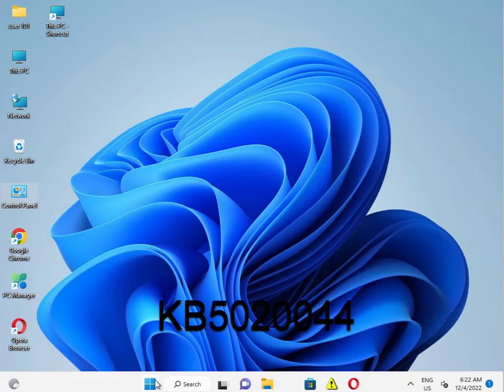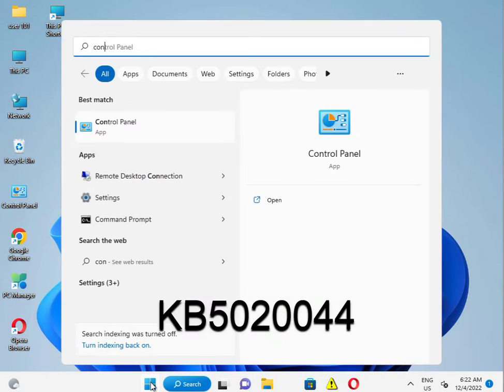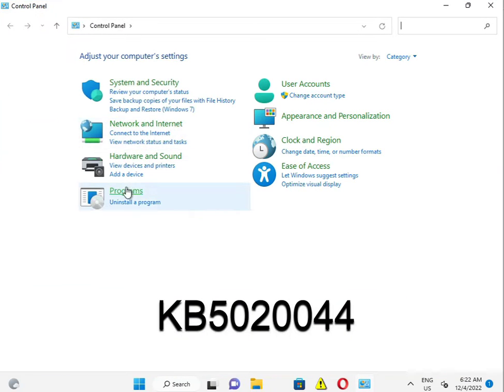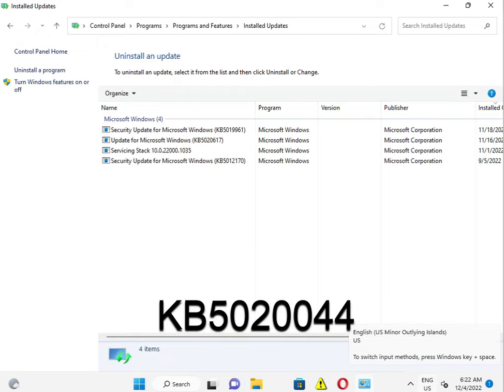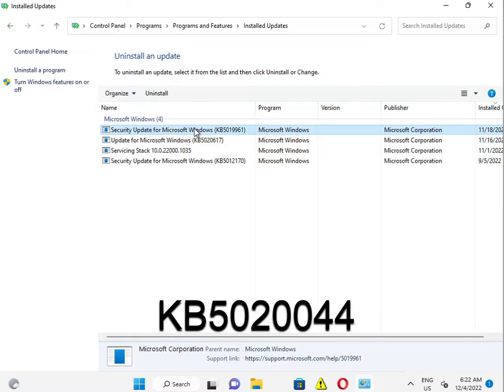How to Fix Task Manager Visibility bug in Windows 11 22H2|After installing KB5020044